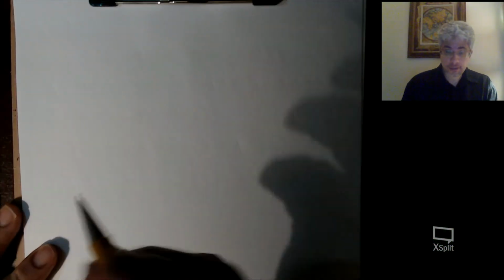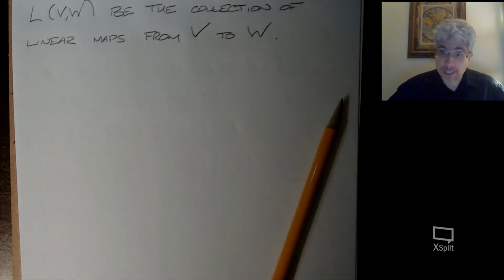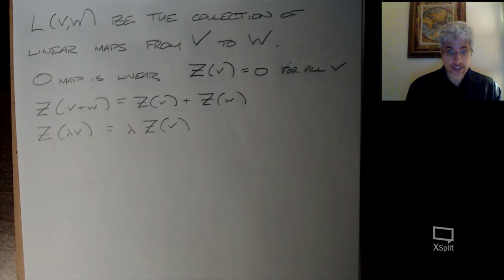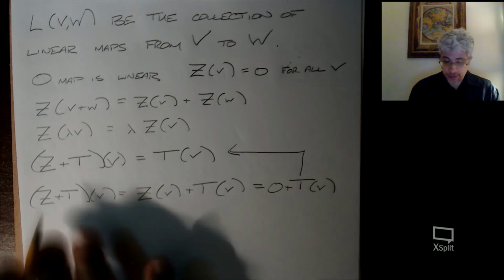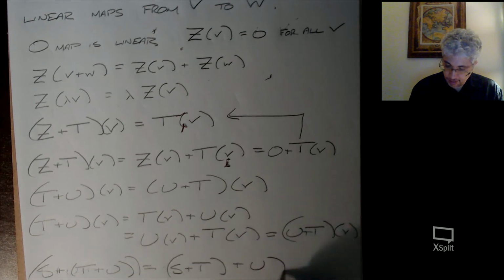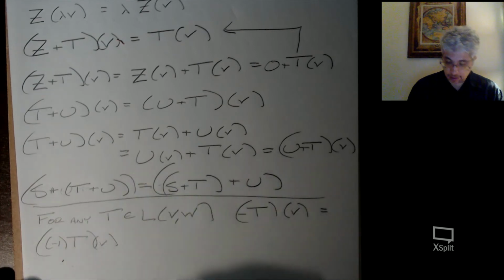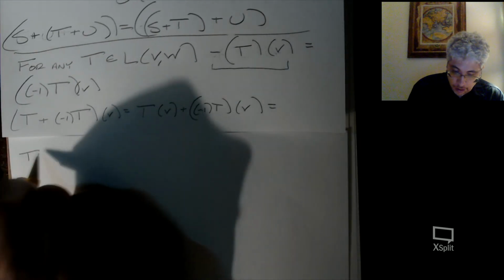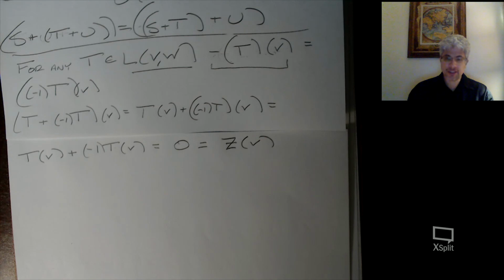Axler 3 1 07 LV,W